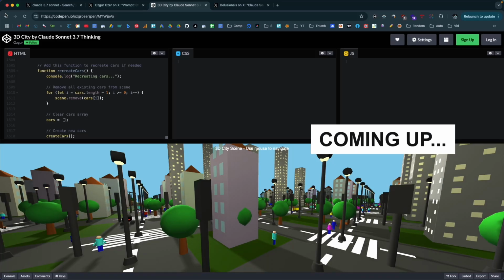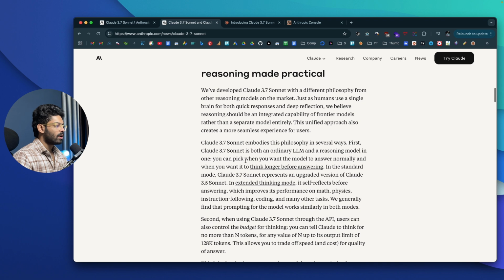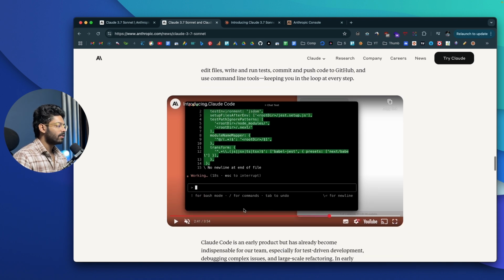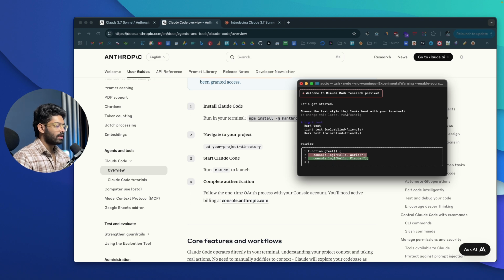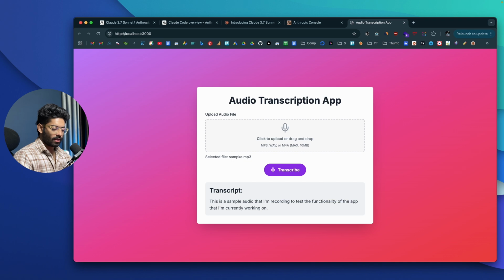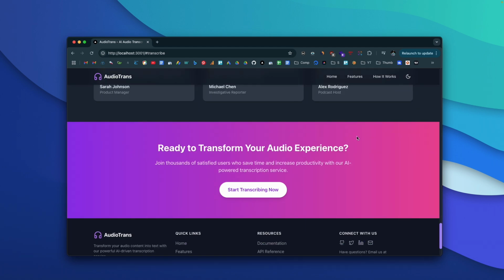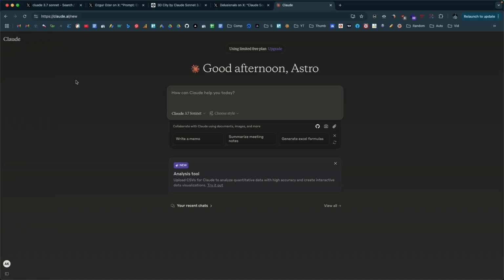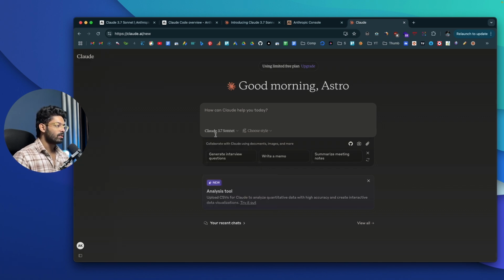Claude 3.7 Sonnet & Claude Code Is IMPRESSIVE! (the best ever)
Anthropic has launched Claude 3.7 Sonnet and the new Claude Code, and today, let's take it for a spin and see how it performs.

Why just watch tutorials when you can code alongside them? Scrimba lets you pause videos, edit code in real-time, and save your progress – all without leaving your browser. Perfect your skills through hands-on learning!

Chapters:
00:40 Release Notes
01:21 Access Claude 3.7 Sonnet
01:47 Claude 3.7 Sonnet Pricing
02:27 Claude 3.7 Sonnet Benchmark Results
03:36 Claude Code
05:00 How to use Claude Code
06:45 Claude 3.7 Sonnet in Cline
10:23 Create A 3D City With Claude 3.5 Sonnet
11:20 Advanced Coding
11:45 Access the latest model on claude.ai